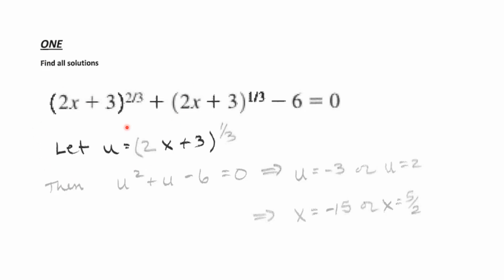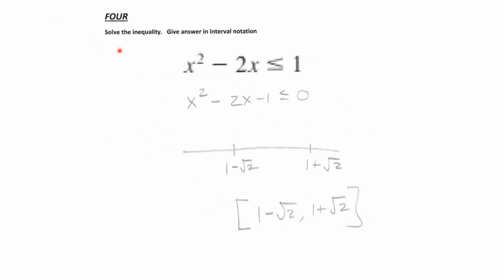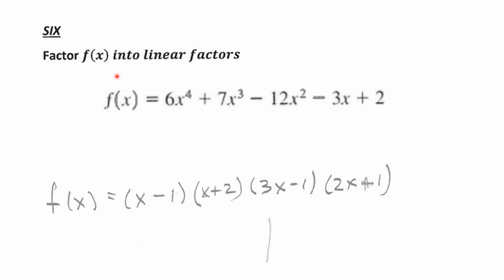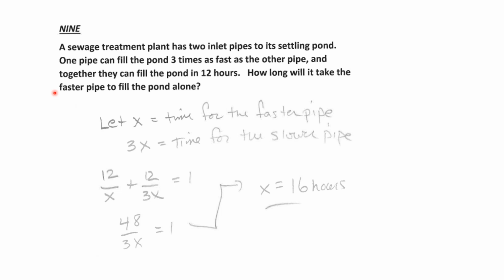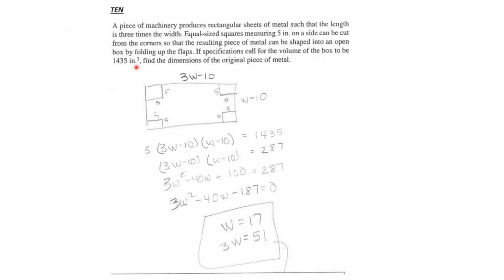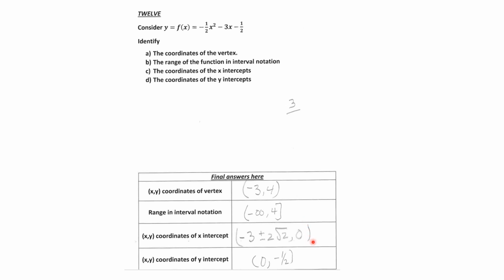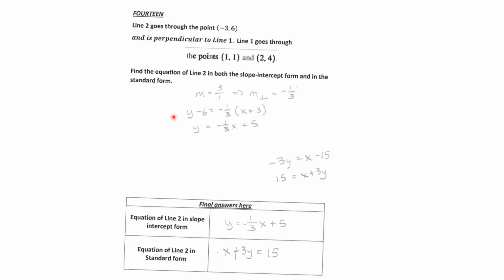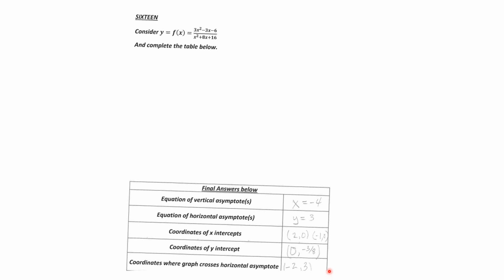Midterm 1431 KEY